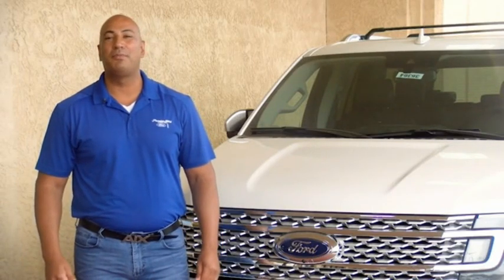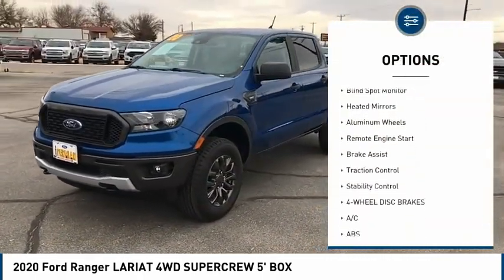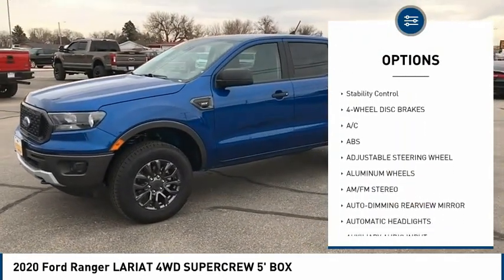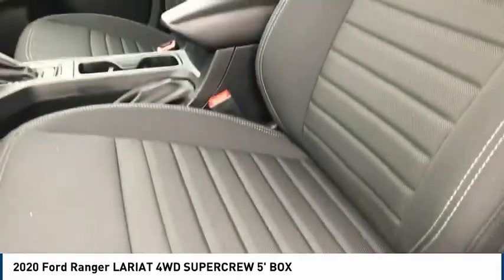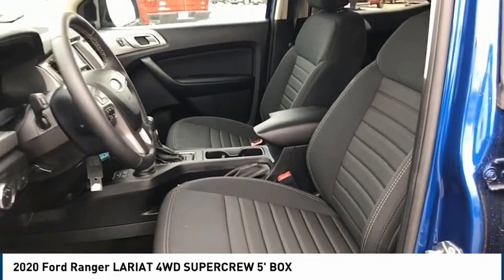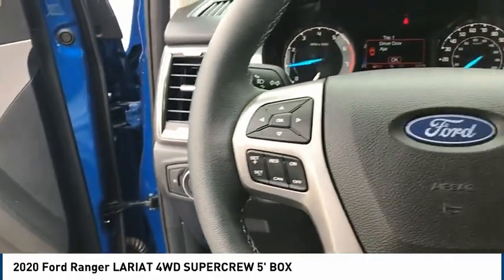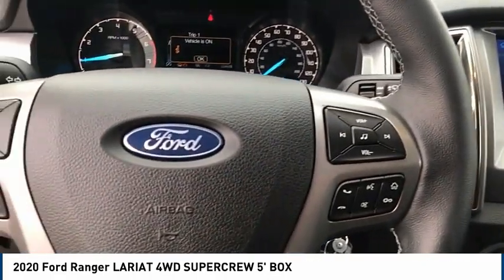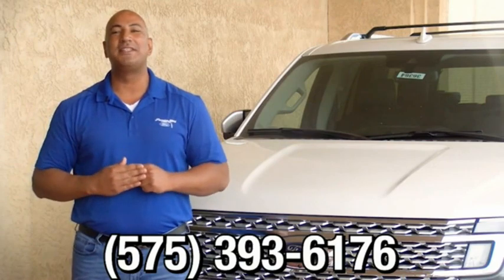2020 Ford Ranger Hobbs NM P10640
2020 Ford Ranger LARIAT 4WD SUPERCREW 5' BOX

1000 N. Del Paso

CARFAX One-Owner. Clean CARFAX. 4WD, Auto-Dimming Rear-View Mirror, Black Grille w/Magnetic Surround, Class IV Trailer Hitch Receiver, Equipment Group 301A Mid, Exposed Front Tow Hooks, Leather-Wrapped Shifter, Leather-Wrapped Steering Wheel, Magnetic Wheel-Lip Molding, Power-Folding Sideview Mirrors w/Power Glass, Sport Appearance Package, Sport Box Decal, Trailer Tow Package, Wheels: 17 Magnetic Painted Aluminum. Lightning Blue Metallic EcoBoost 2.3L I4 GTDi DOHC Turbocharged VCT 10-Speed Automatic 4WD Odometer is 4211 miles below market average!